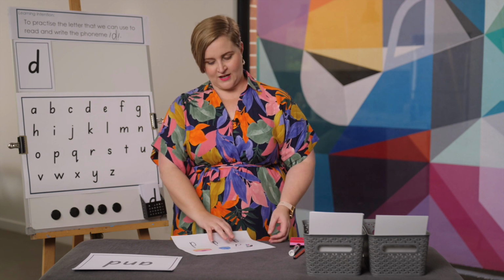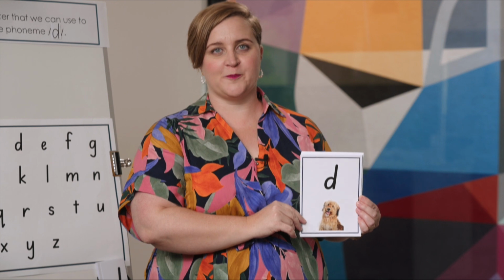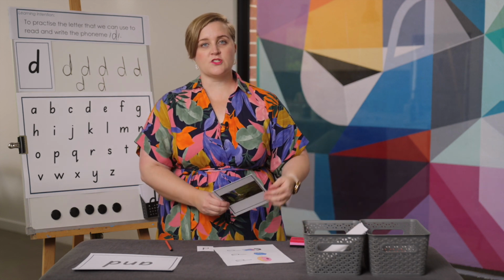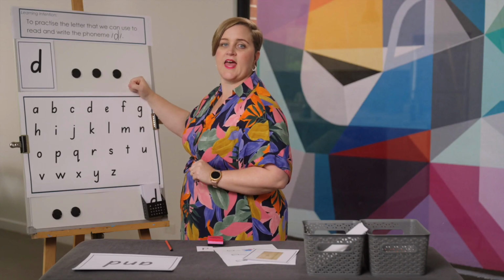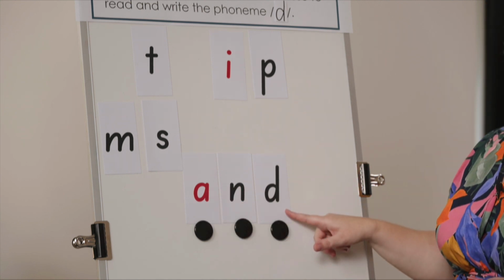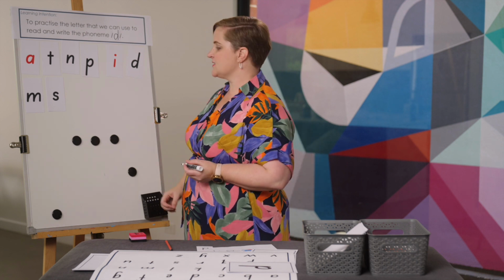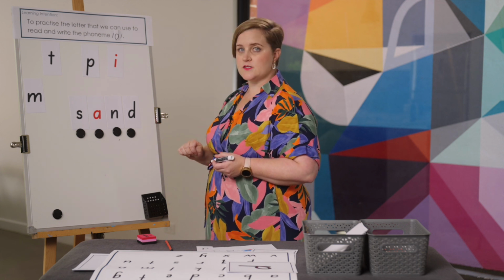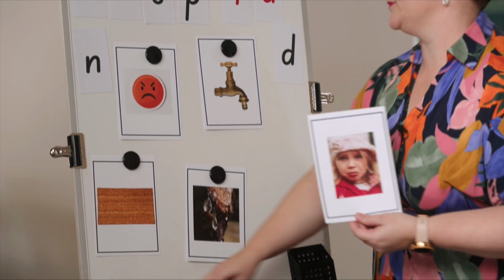Reception Phonics - Lesson 29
Practise the letter that we can use to read and write the phoneme /d/. You will need something to write with and some paper.